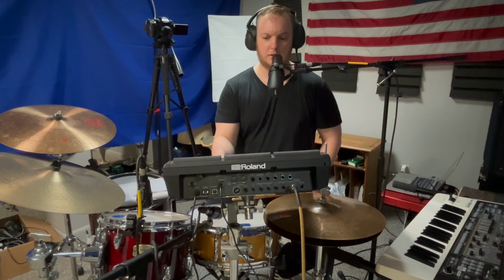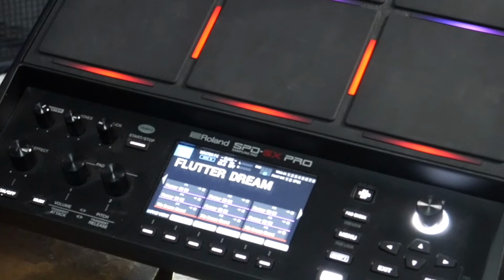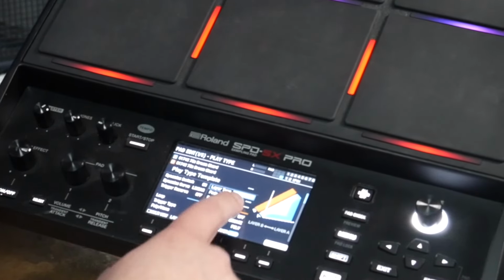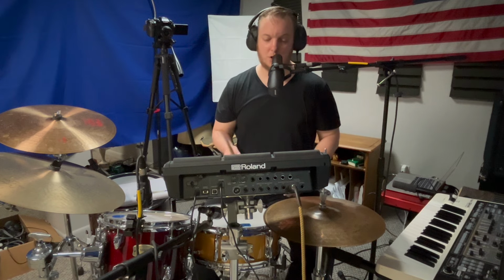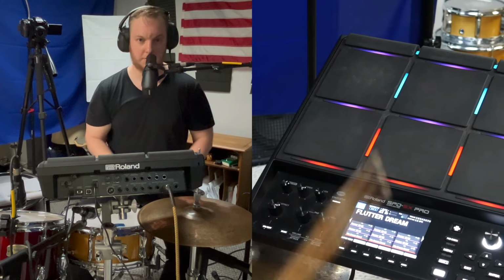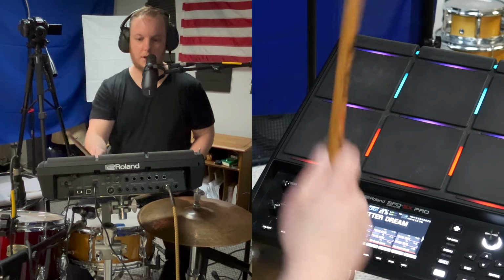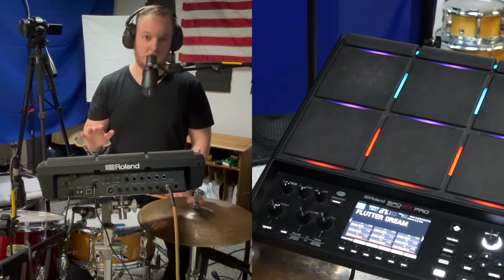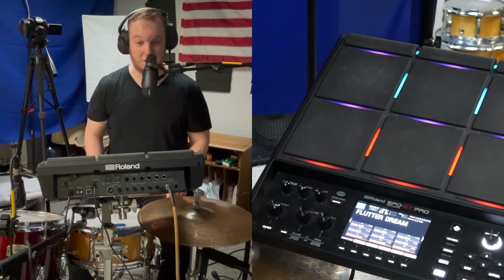How to Play Chords and Melodies on The Roland SPD SX Pro!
In this video I show how to play over Chords and Melodies while playing drums on The Roland SPD SX Pro. This can also be applied to any sampling pad that lets you upload samples of has melodic sounds included.

Please consider supporting the channel with a cup of coffee